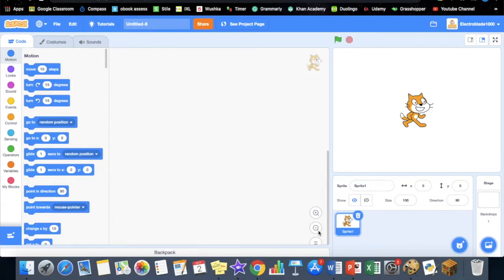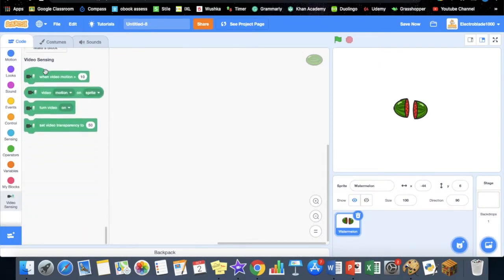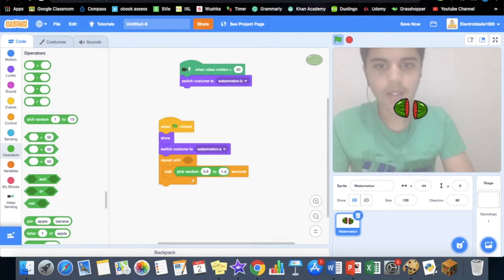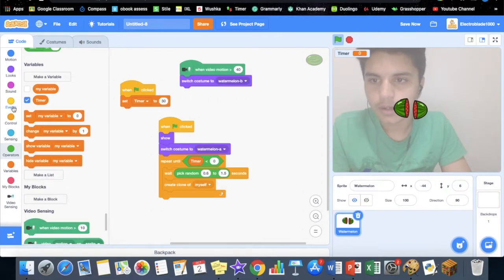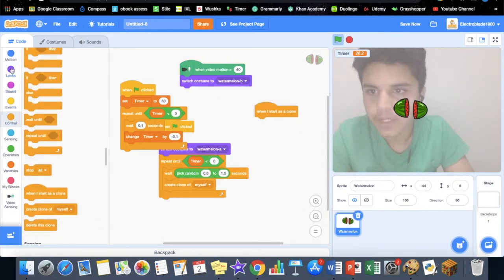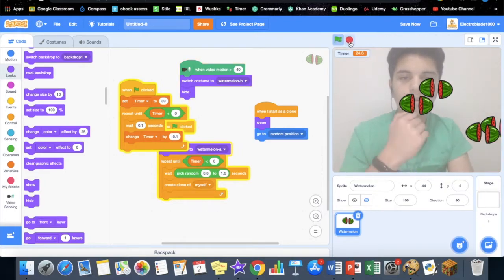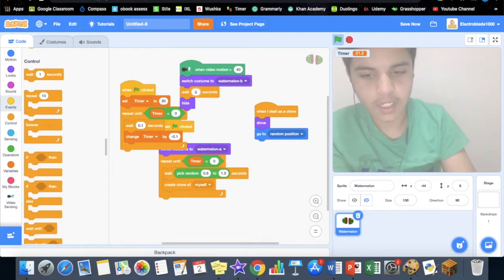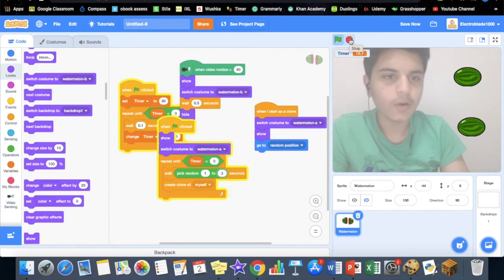Fruit Ninja Game Using MOTION SENSING | Scratch Tutorial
In this video, I'm going to be showing you how to create a fruit ninja game that runs on motion controls. You just need to move your hand and the watermelons will slice in half!